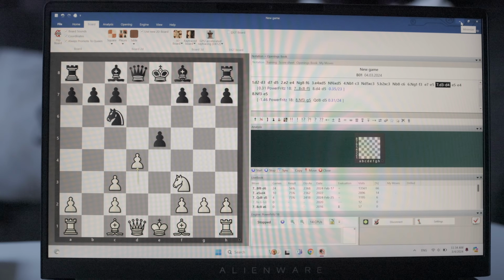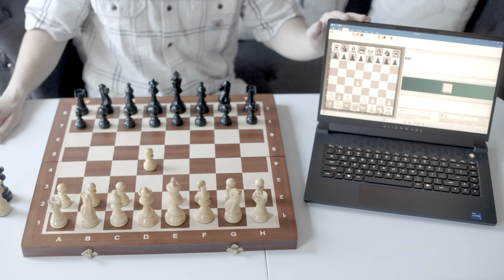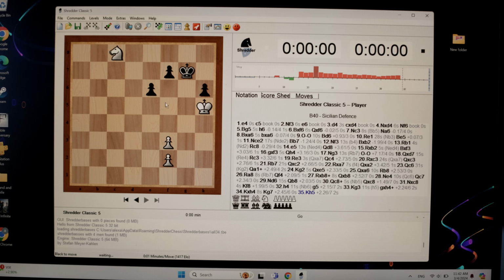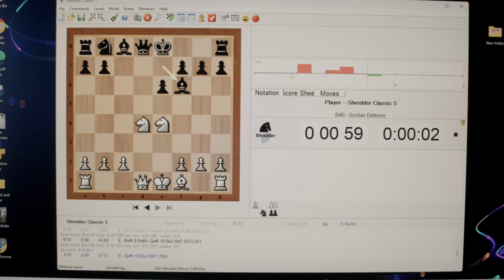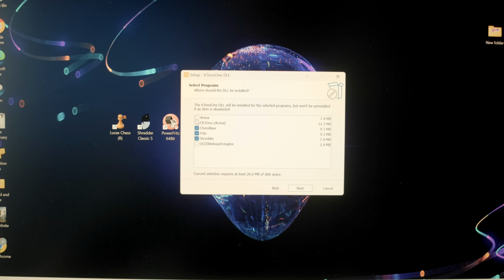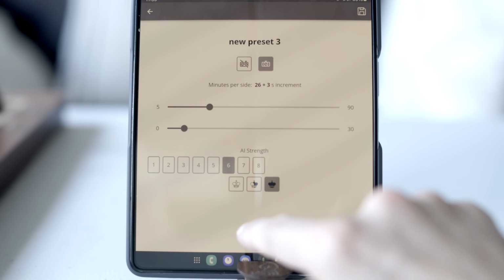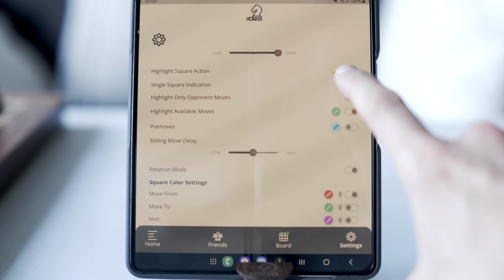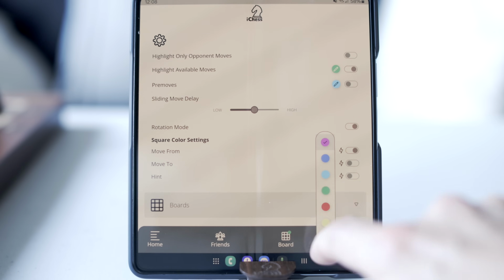Using iChessOne With Fritz and Shredder - Exploring iChessOne Potential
I’ve been very excited to bring you a video like this, where I can finally have a chance to show you how I use the iChessOne in order to play on Shredder and Fritz. This is hopefully going to be an interesting and a helpful video who anyone who may be looking for an electronic chess board that not only will allow them to play their chess games online, but also have the opportunity to use the iChessOne chess board like a DGT board to play or analyze your chess games in Fritz and Shredder. As the iChessOne undergoes further revisions and updates I will hopefully be able to make more videos so we can get a better idea of all the nuances with regards to the iChessOne.

By the way, I ordered a table to permanently have this chessboard in my office, so that way I can use this board any time I wish to play chess. This is the table I ordered: